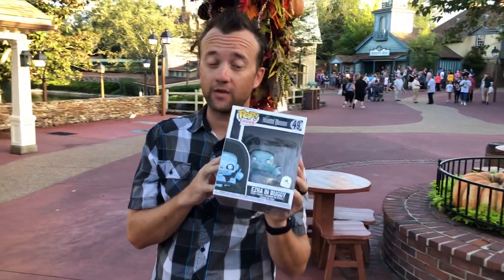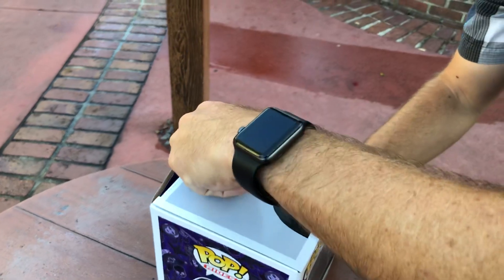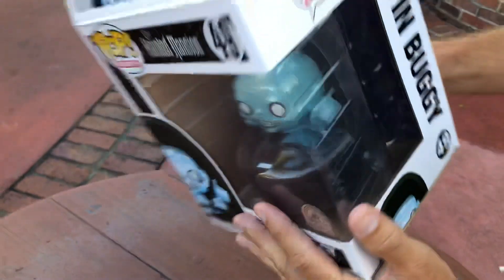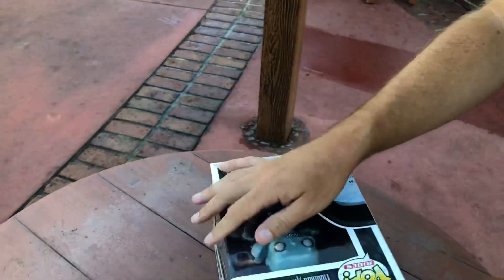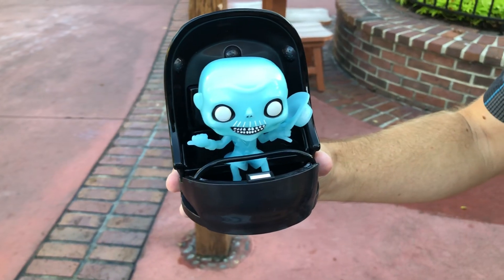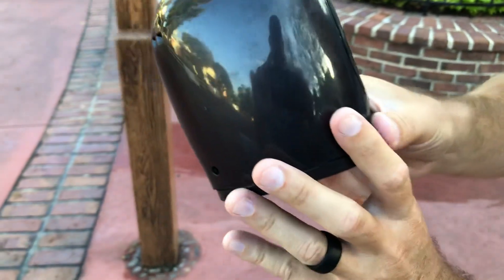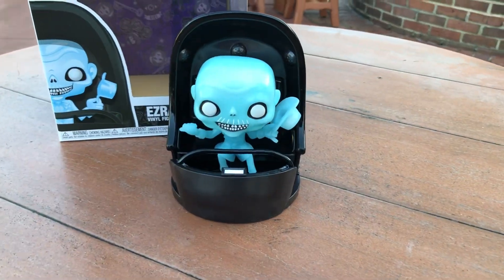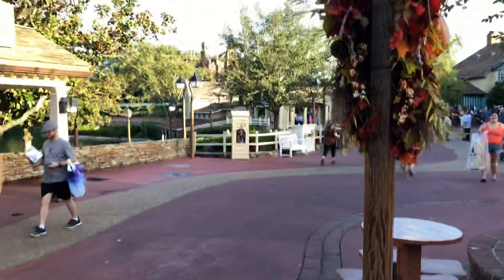EZRA IN BUGGY HAUNTED MANSION POP VINYL Figurine UNBOXING | Magic Kingdom- Walt Disney World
We unbox the NEW Haunted Mansion Ezra in Buggie POP VINYL figurine inside the Magic Kingdom at Walt Disney World!